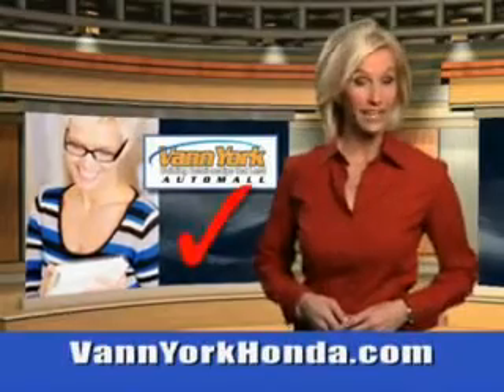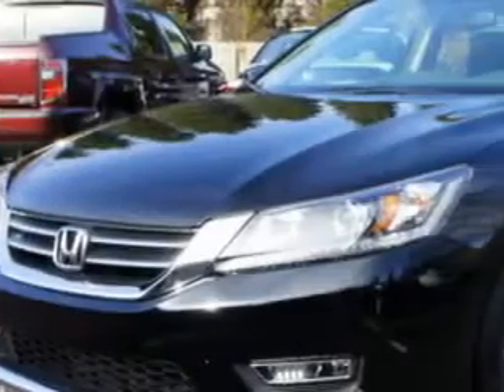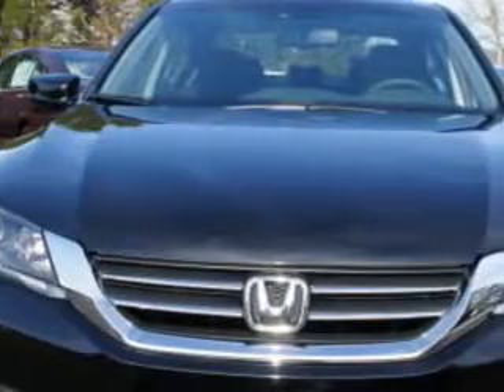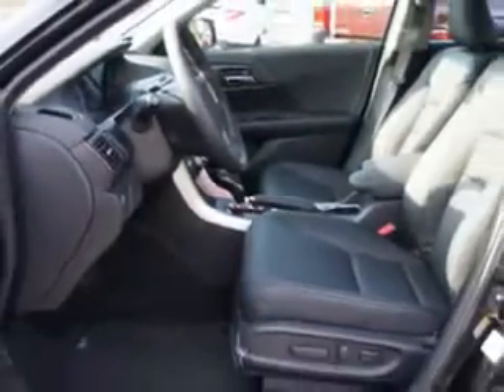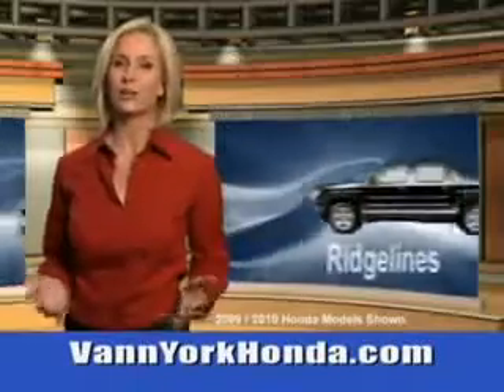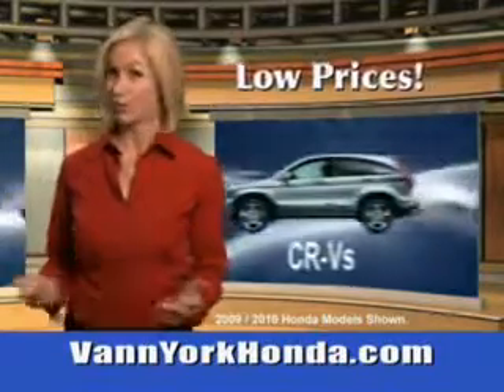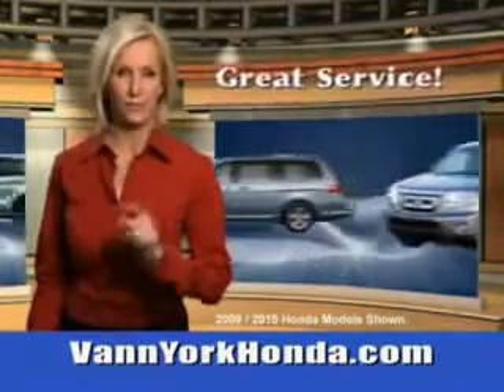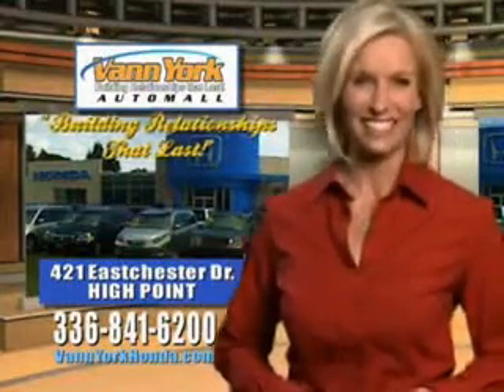Used 2013 Honda Accord ACCORD 4DR EX-L NAVI Greensboro, Wins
New 2013 Honda Accord ACCORD 4DR EX-L NAVI Greensboro, Winston Salem High Point, Kernersville NC, you will love this Crystal Black Pearl 2013 Honda Accord, equipped with a 4 Cyl. engine. enjoy an exceptional 36 miles to the gallon on this great car with features like power driver and passenger seating, leather upholstery, navigation system, back up camera, satellite radio, auxiliary audio input, on steering wheel audio and cruise controls, Tire Pressure Monitoring System, multifunction display, and much more. Enjoy the drive and have peace of mind in this 2013 Honda Accord. see us at Vann York Auto Mall today!

vin- 1HGCR2F84DA036898

422 Eastchester Dr.